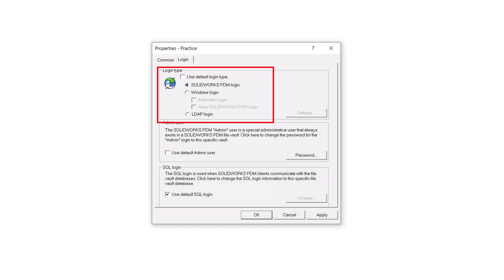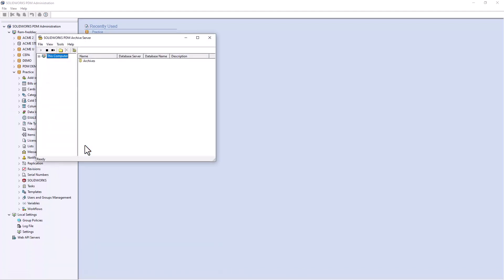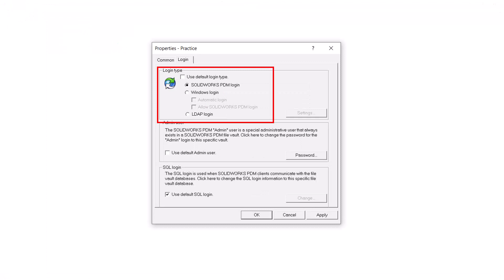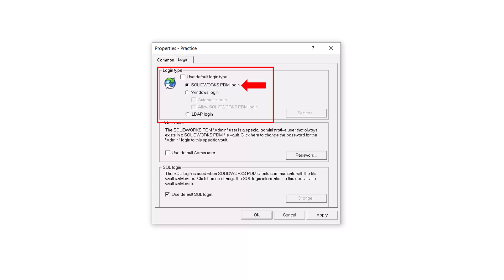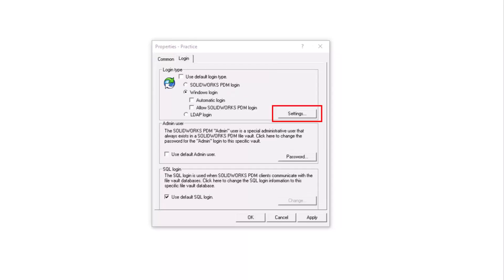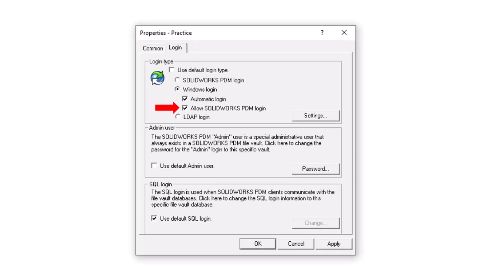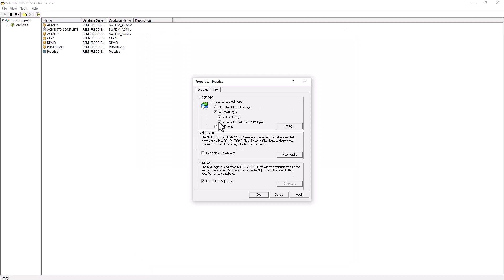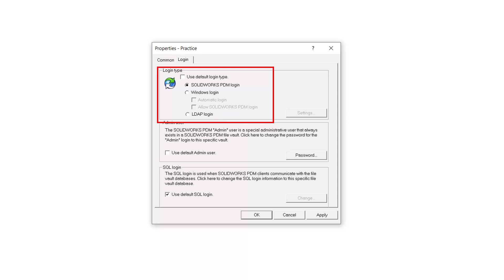How to Change Your SOLIDWORKS PDM User Login Type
This video describes the 3 different login types for SOLIDWORKS PDM. Using the archive server configurator tool, we will dive into each login type and see when they would be used.